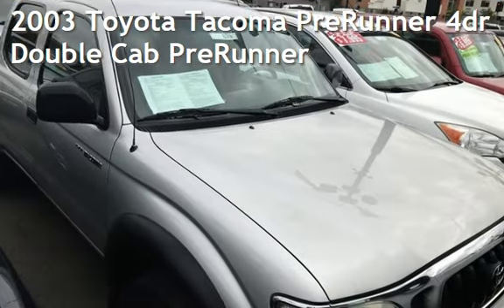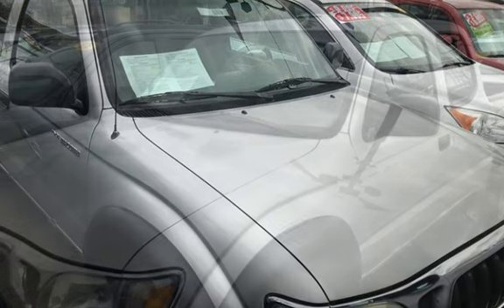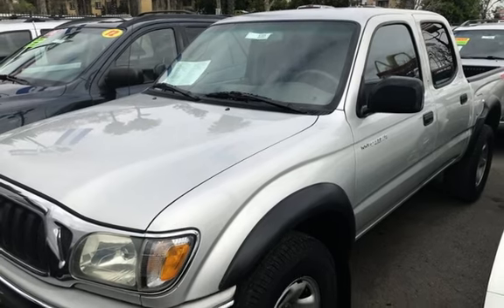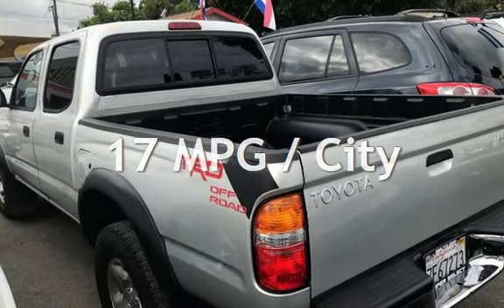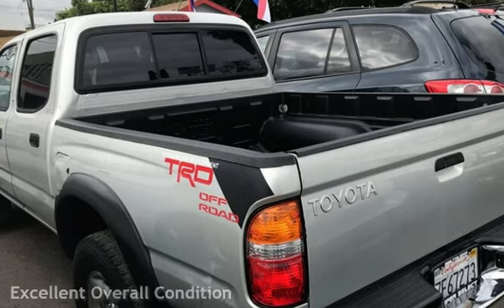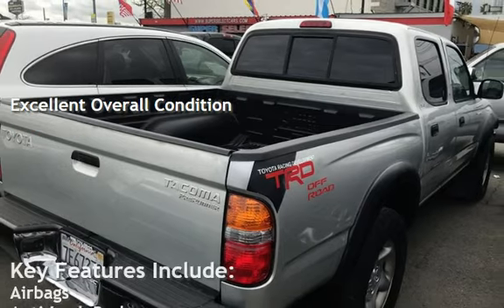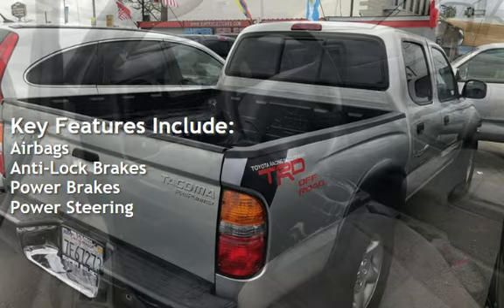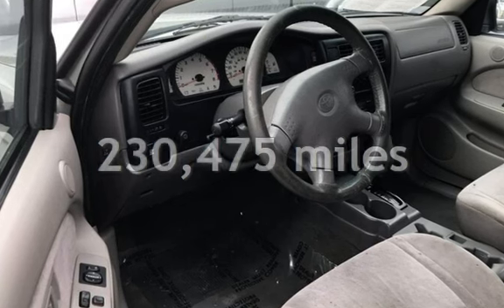2003 Toyota Tacoma PreRunner 4dr Double Cab PreRunner for sale in VAN NUYS, CA